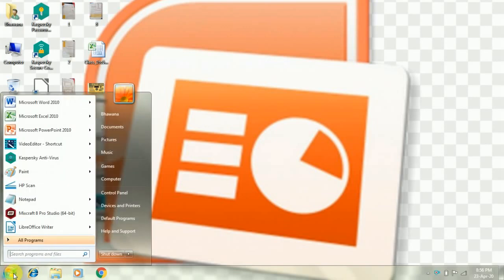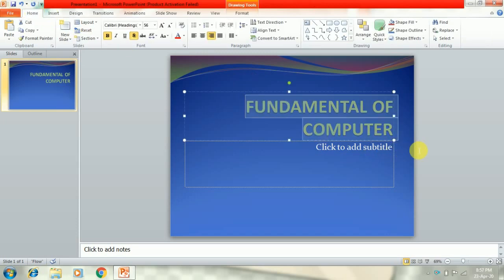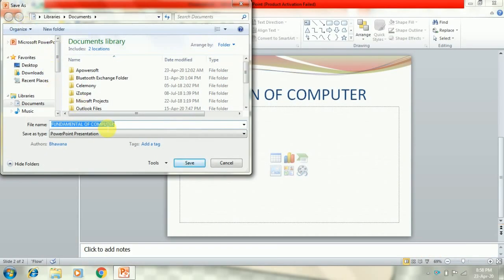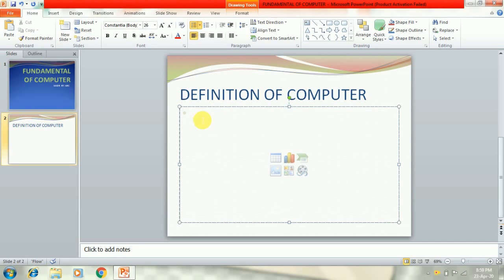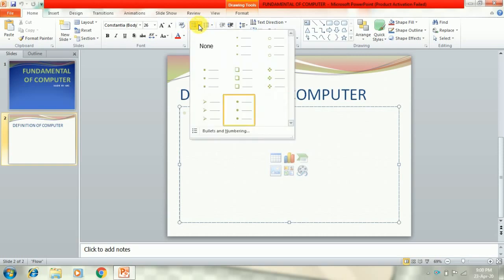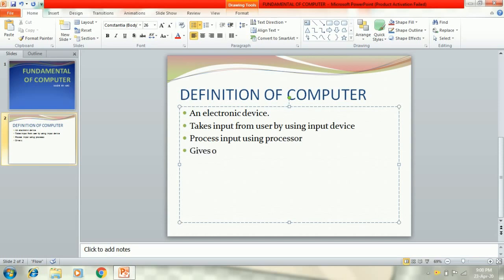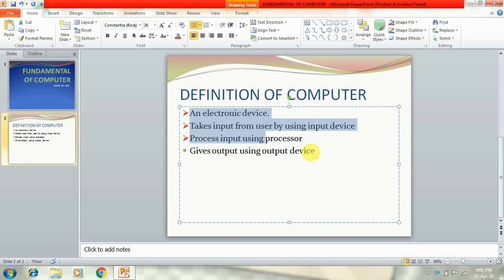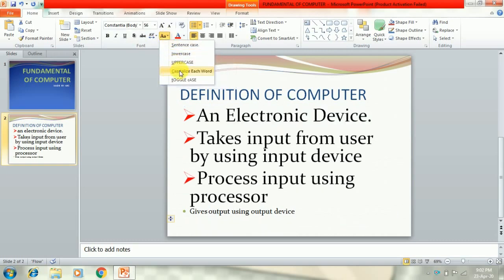How to use PowerPoint ( Part - 1 )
Create a PowerPoint file, Save a file, Add a new slide, Slide Show, Formatting of text